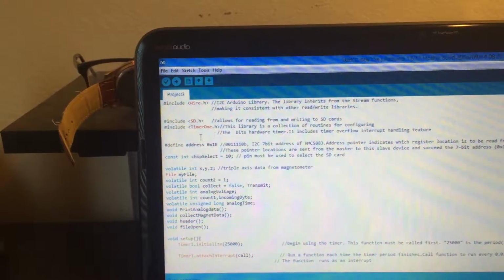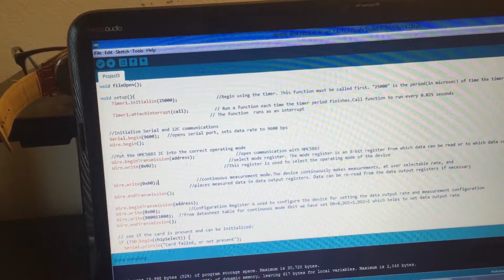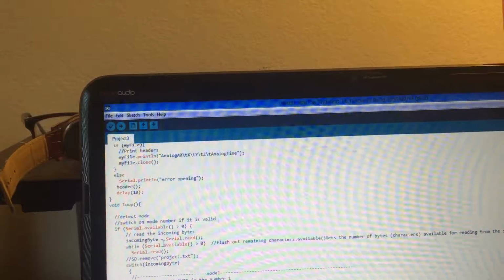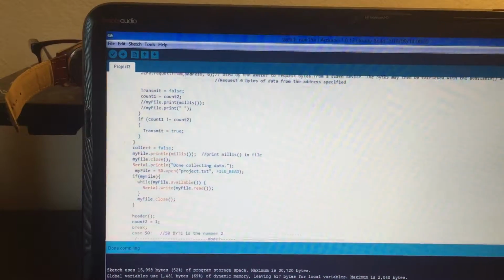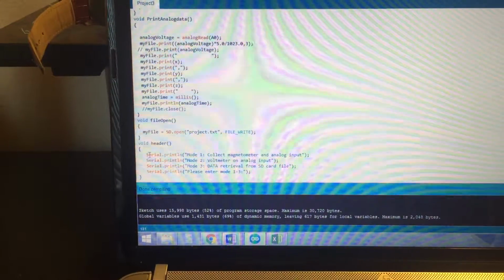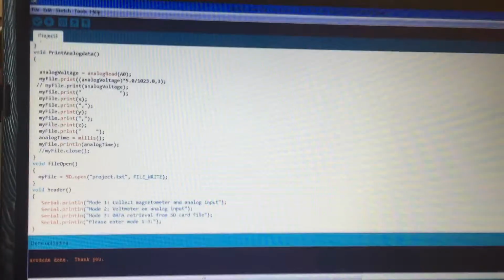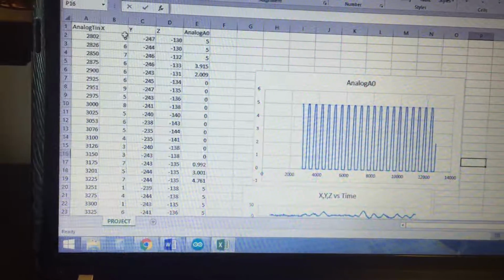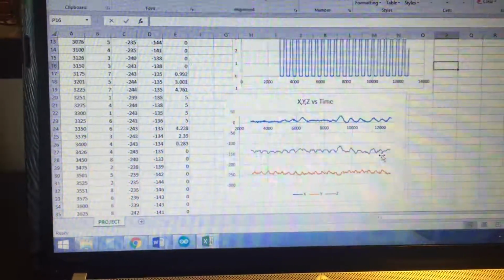Data logging and Data Acquisition on Arduino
Data logging and Data Acquisition from a SD card using magnetometer sensor using Arduino pro mini and Arduino programming